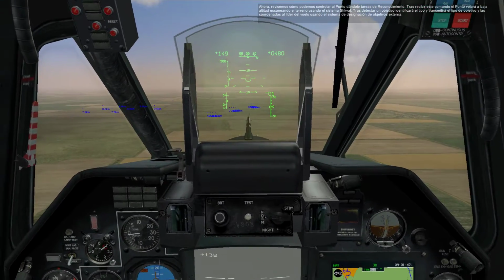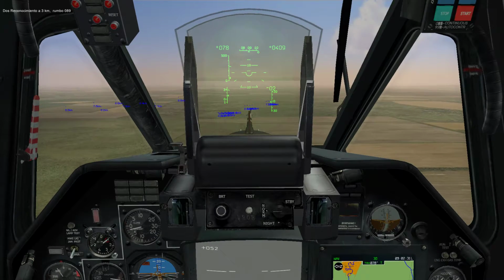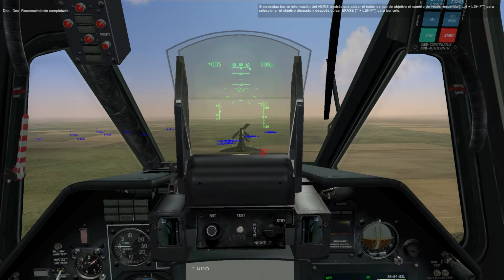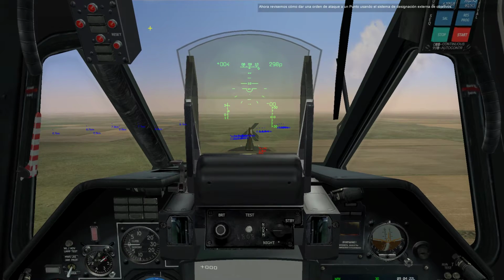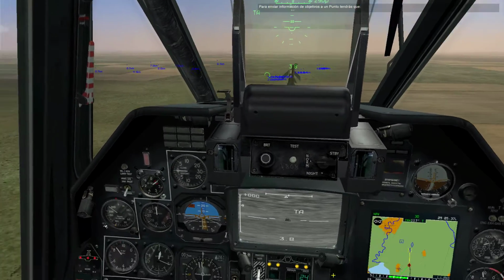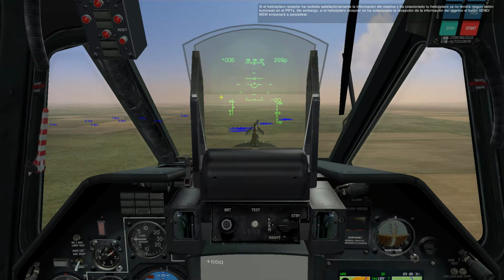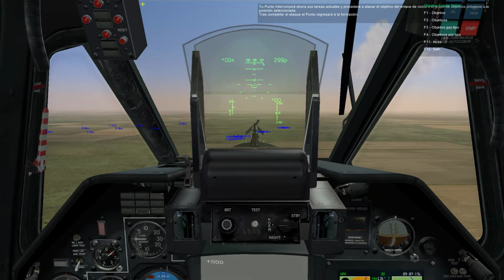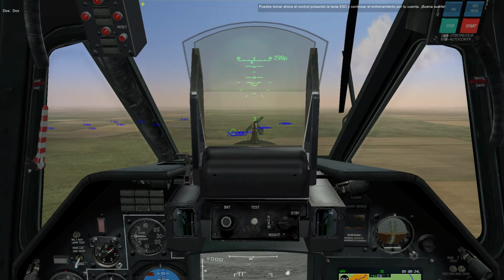Entrenamiento DCS Black Shark - Empleo en combate - 20. Comunicaciones en vuelo y enlace de datos.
En esta lección aprenderás a comandar un ala de hasta cuatro Ka-50 y a usar el enlace de datos para enviar y recibir datos de objetivos y de navegación entre los miembros del vuelo.